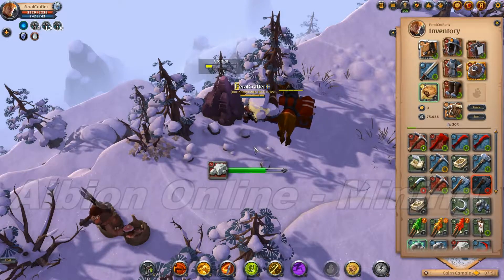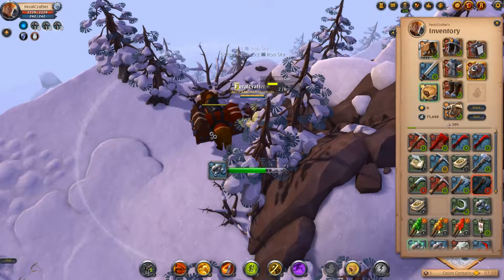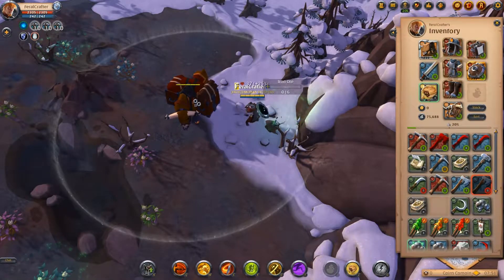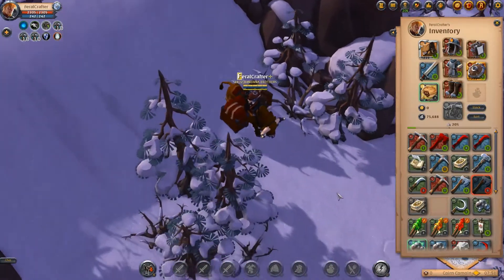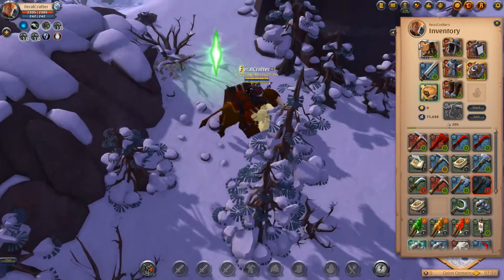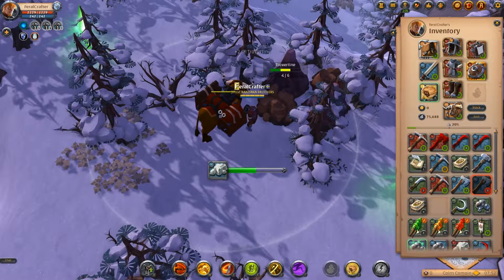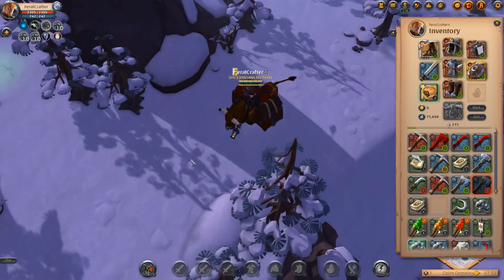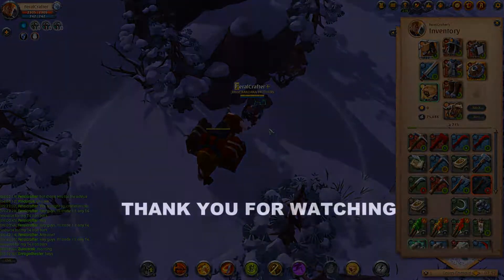Albion Mining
Welcome to the new game to me (2019-ish)

I'm a OCD Metal Harvester, and I'm just hoarding.